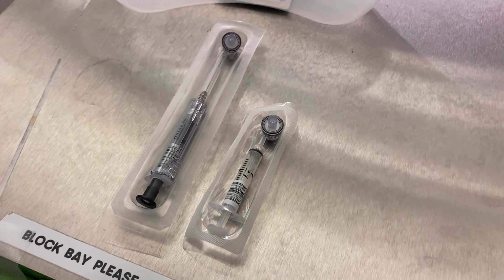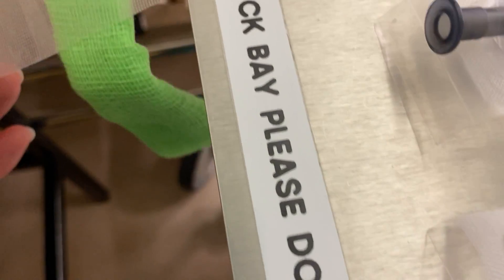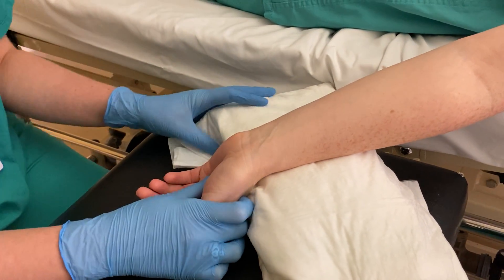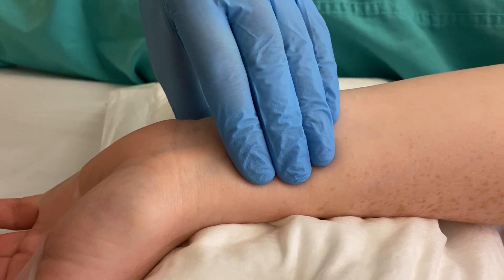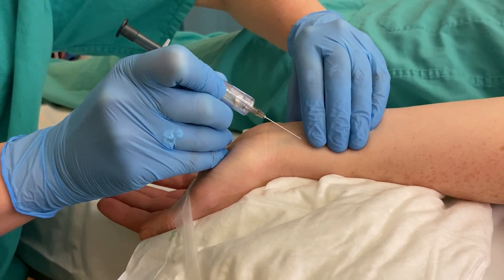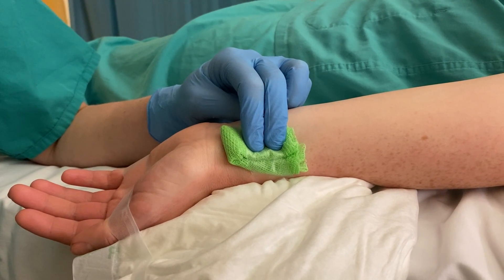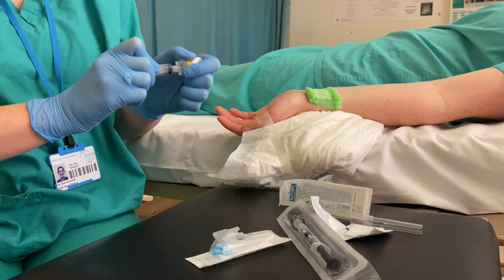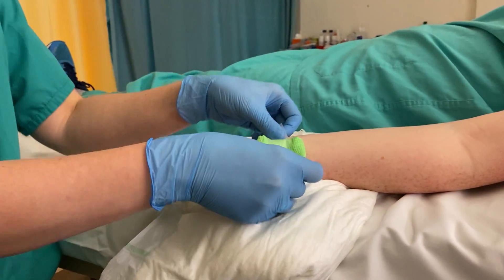How to take and arterial blood gas sample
Tips and tricks to make taking an ABG easier.